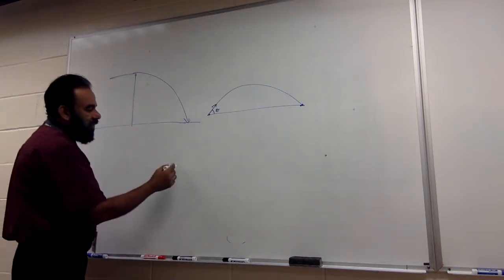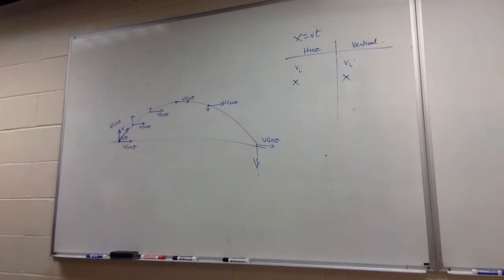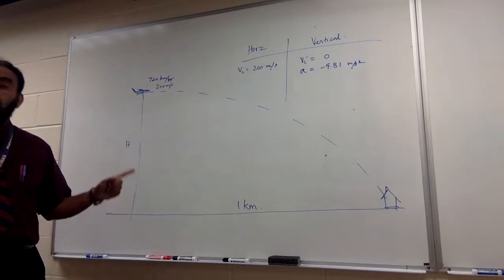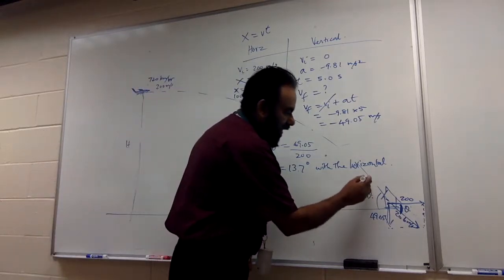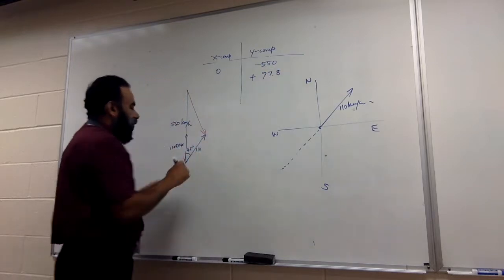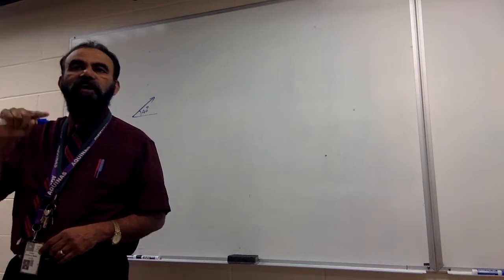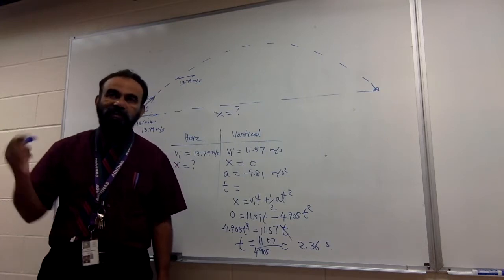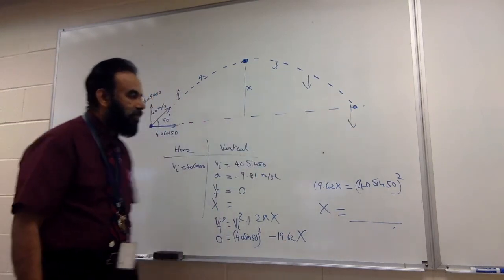Kinematics in 2D Part 3